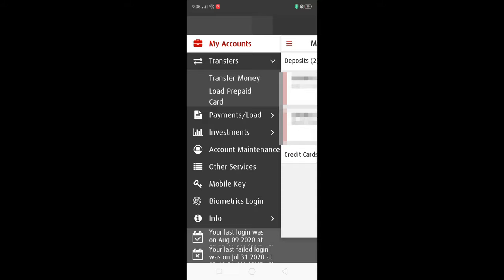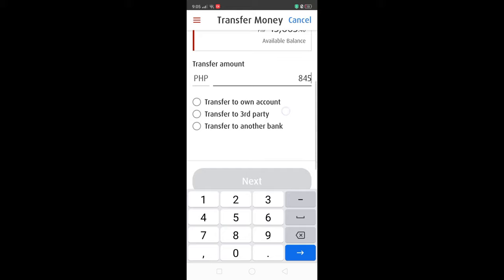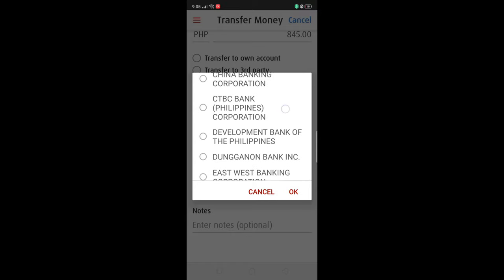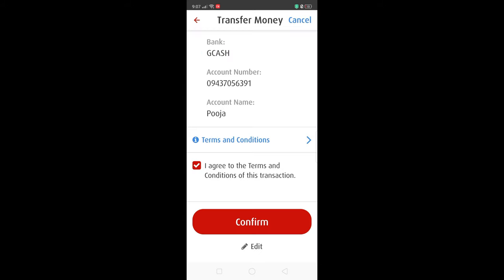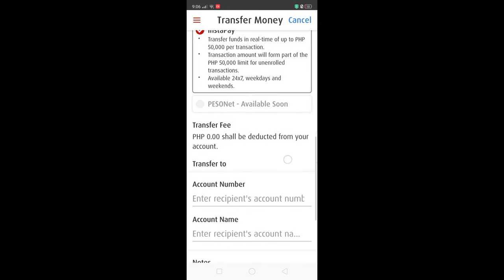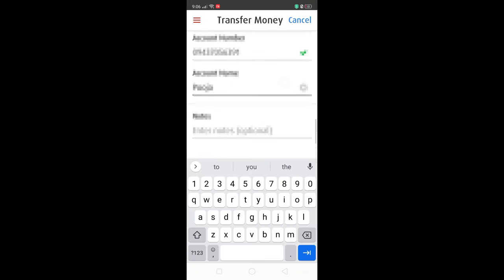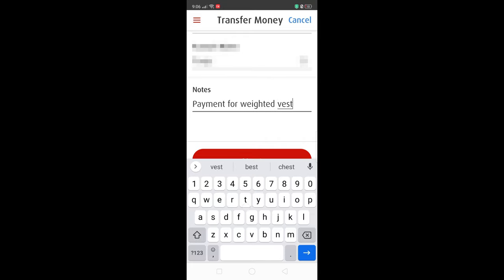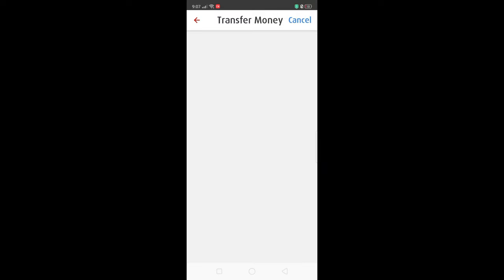BPI to GCash - NEW method to send money to GCash using the BPI Mobile app and BPI desktop mode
In this video we will show you how to cash in and add transfer funds to your GCASH account from BPI. This tutorial will give an idea on how to:

- transfer funds from BPI to GCash
- transfer funds from BPI Mobile app to GCash
- transfer funds from BPI desktop mode to GCash
- transfer funds from BPI Online to GCash

BPI has now provided a way to pay your bills online. No more going to the payment centers, no more lines, and time-wasters. BPI Online banking has made it a lot more convenient to enroll and pay bills using their web-portal.

BPI ONLINE: Enroll and Pay Meralco Bill | How to enroll and pay your Meralco bill through BPI online

BPI credit card payment tutorial 2020 | How to enroll and pay your BPI credit card in the internet

BPI - COL Financial account funding tutorial How to put money in your COL Financial account with BPI
StudyMoney is a channel that teaches you how to master your finances. We teach about personal finance, family finance, business, entrepreneurship, investing, investments in the Philippine setting. This channel's (StudyMoney) goal is help Filipinos learn and apply the different methods of handling personal and/or family finances; start a business/become an entrepreneur; invest in different investment vehicles - such as stocks, bonds, forex, mutual funds, UTIF, VUL, insurance, and more.

Marco is a business degree holder with majors in finance. He has started various companies online. He also has investments on various methods like Pag-Ibig MP2 (Pag-ibig Modified savings 2), Insurance, VUL (variable unit life), stocks, Personal Equity & Retirement Account (PERA), and many more.

Personal Finance, Money Management, StudyMoney, Study Money, Financial Independence, Financial Freedom,
Common FAQ's:
How do I cash in on GCash with the BPI app?
How do I enroll my GCash as a biller in the BPI web portal?
What is the Biller name of GCash in the list of billers in BPI web portal?
Where do I find the reference number in my GCash?
How to put money in my GCash using BPI?
How to transfer money in my GCash using BPI?
How to cash in my GCash using BPI?
How to transfer funds in my GCash using BPI?
Related Channels
UnionBank of the Philippines
Investlibrary
Myra Mica
Joan Omaña Tutorials
Pinay Investor
James Tristan Ruiz
iStoryador
StudyMoney